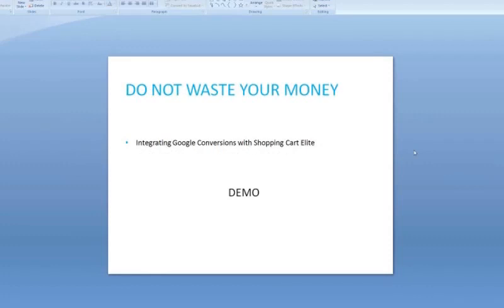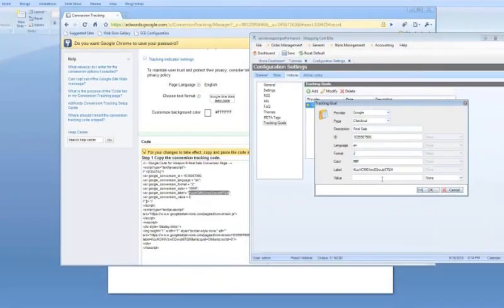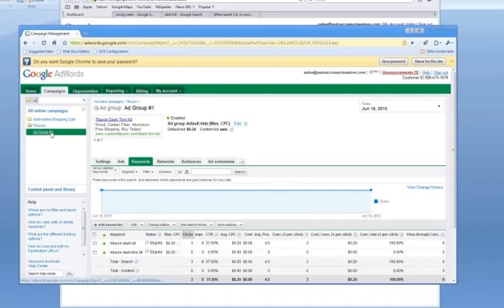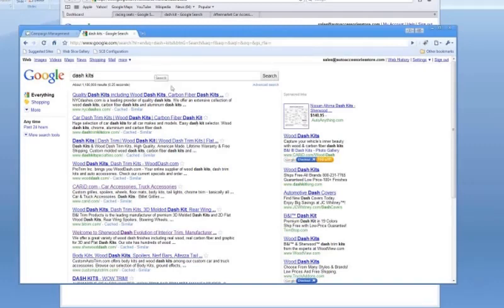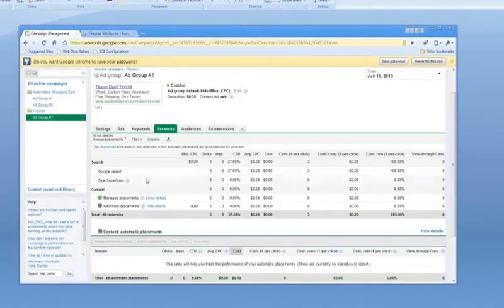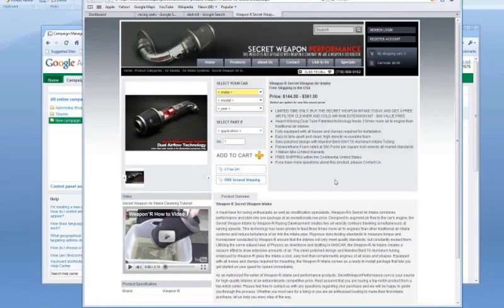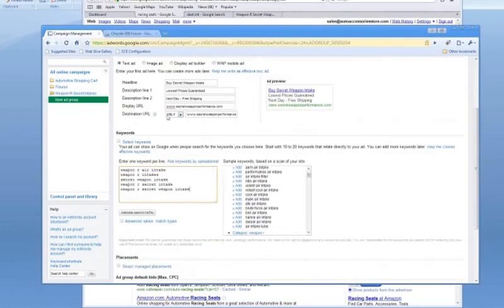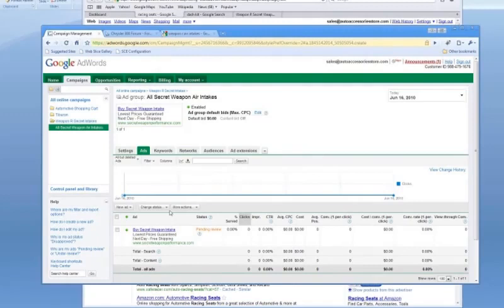Automotive Marketing Secrets for Optimizing Google Adwords Campaigns